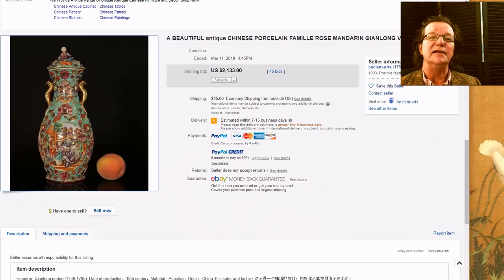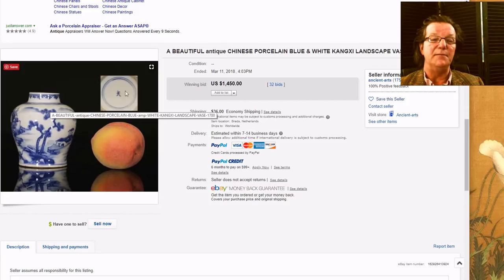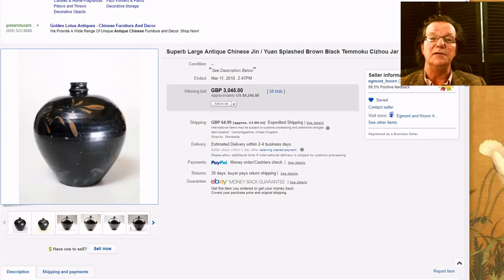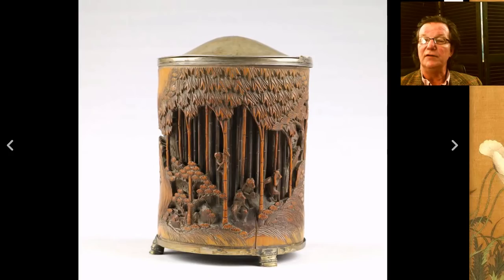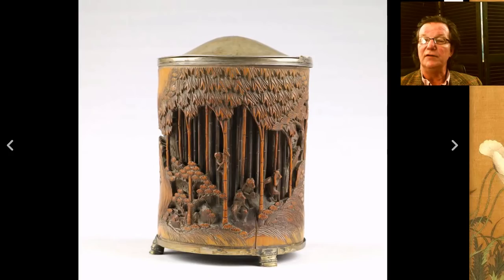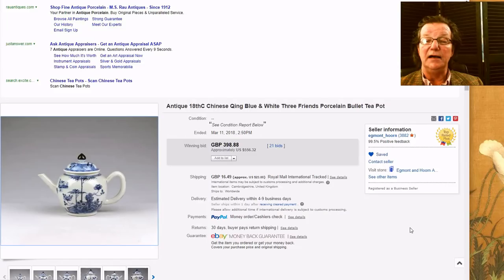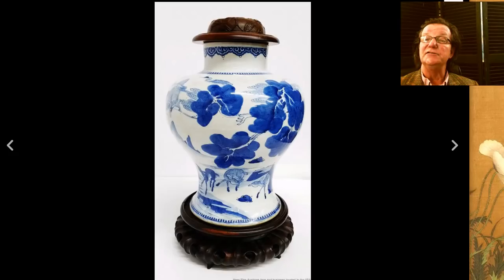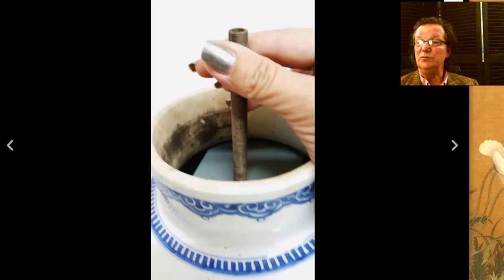March 16, 2018 BidAmount News Letter Chinese Art Auction Results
About this video:
Welcome.
Regular weekly and bi-weekly videos from Peter Combs and Bidamount about Asian art and the auction market. With an emphasis on fine art, auction news, and art news from numerous auction houses and online auction venues. These videos focus extensively on the Chinese art market and the Japanese art market. Other videos cover the topics of understanding and identifying authentic Chinese porcelain, Chinese bronze as well as information about the history of Chinese and Asian art.  Visit Bidamount.com to learn more, join the ASIAN ART Forum and take advantage of the reference library filled with hundreds of auction catalogs and reference books on Fine Art, current art value by category, and links to museum collections. Last week's eBay auction results and a look ahead at next week's items. Including fine Ming, Kangxi Qianlong and later Qing paintings. Also some good bronzes as well as several good pieces of early Japanese porcelain.